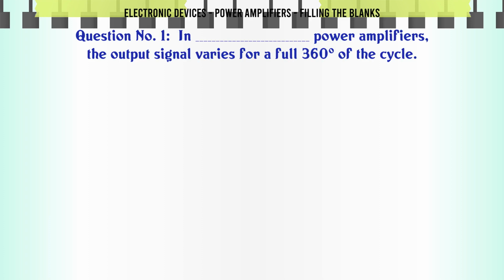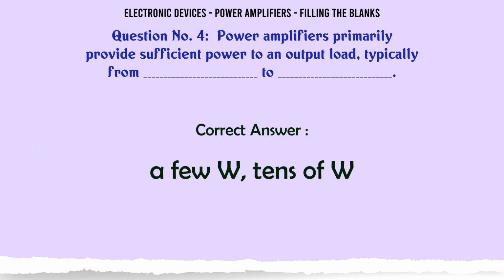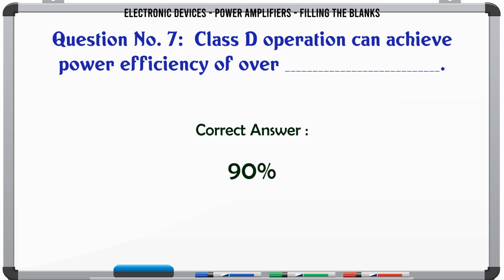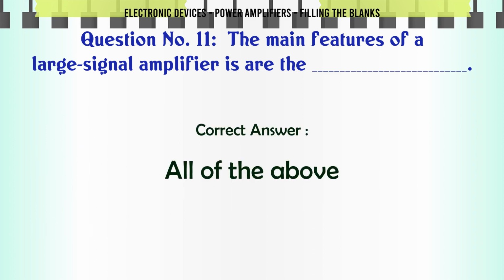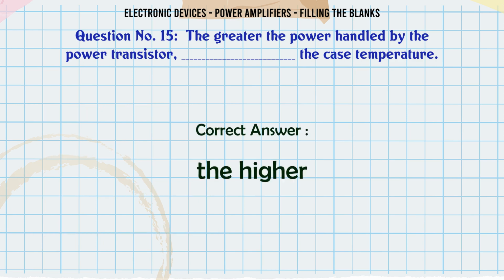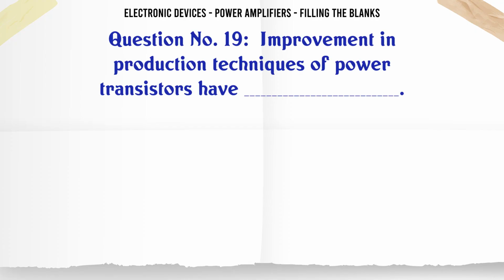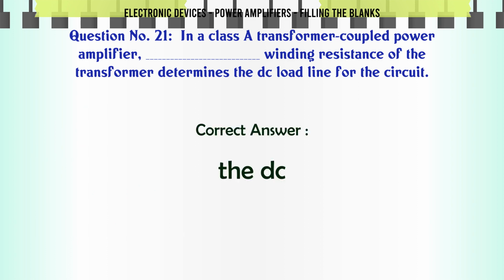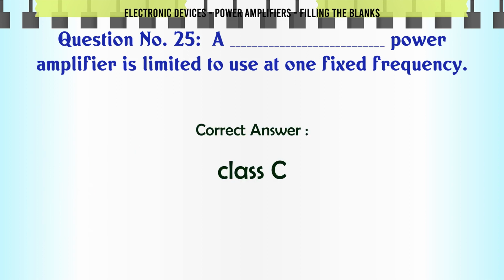MCQ Questions Power Amplifiers - Filling the Blanks with Answers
Power Amplifiers - Filling the Blanks GK Quiz.

Question and Answers related to Power Amplifiers - Filling the Blanks

List of top 5 Questions:

In a class A transformer-coupled power amplifier, ________ winding resistance of the transformer determines the dc load line for the circuit.

A form of class A amplifier having maximum efficiency of ________ uses a transformer to couple the output signal to the load.

A heat sink provides ________ thermal resistance between case and air.

In class B operation, the current drawn from a single power supply has the form of ________ rectified signal.

A ________ power amplifier is limited to use at one fixed frequency.

Content of this Video:

MCQ question answers for Power Amplifiers - Filling the Blanks